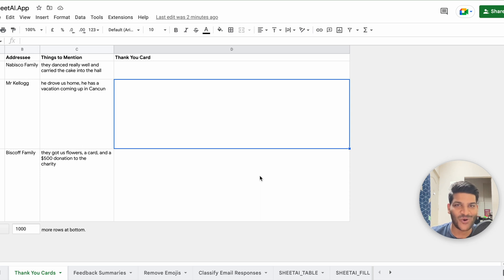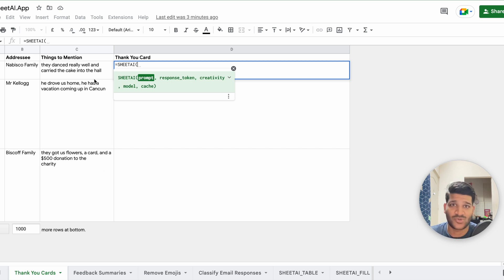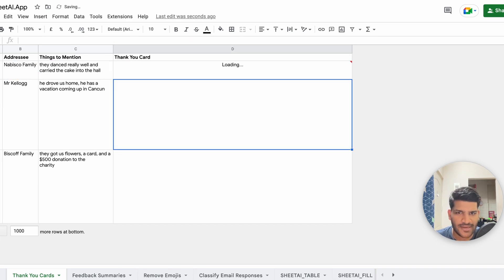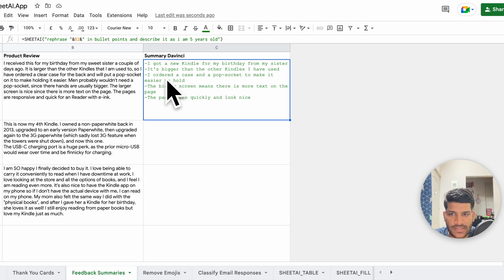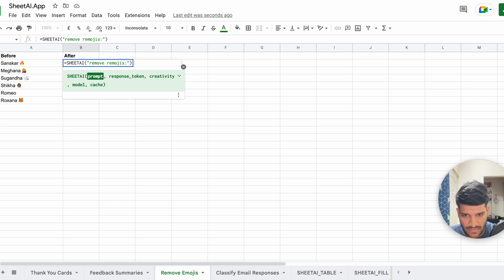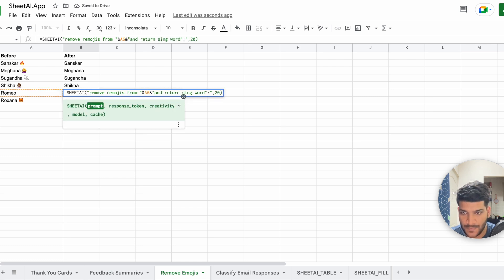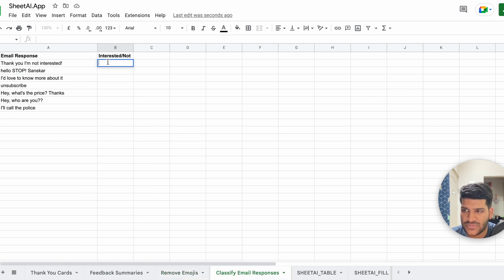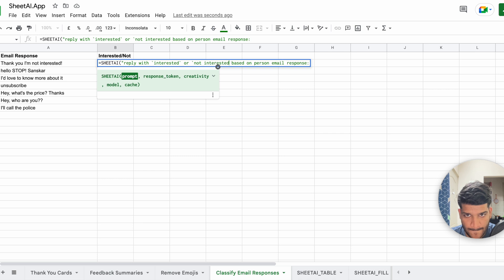Use ChatGPT in Google Sheets with SheetAI App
Start using SheetAI.App and get a response in a single cell.
Just type in =SHEETAI("Say hi") and OpenAI GPT-3 will reply with a greeting.

SheetAI can be used to write various types of text, such as taglines, descriptions, emails, outlines,
as well as manipulate text, like fixing grammar, extracting data, changing style or tone, translating, and more.

Please share your comments and feedback below